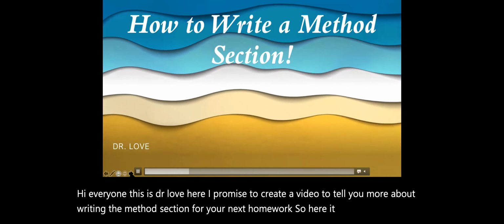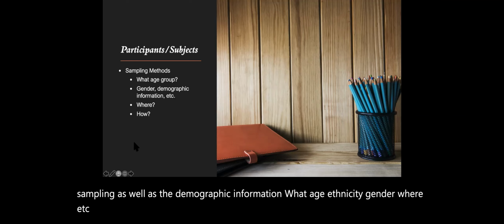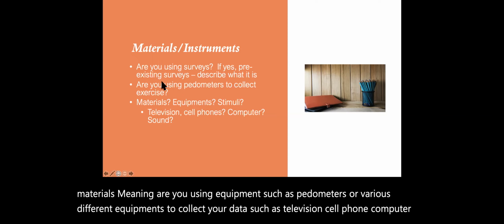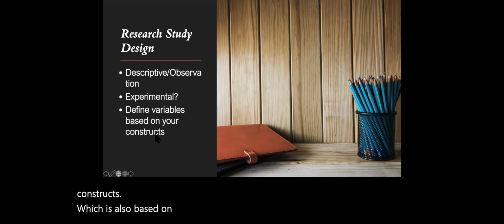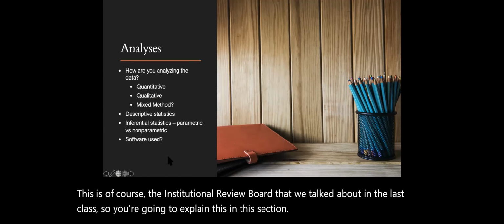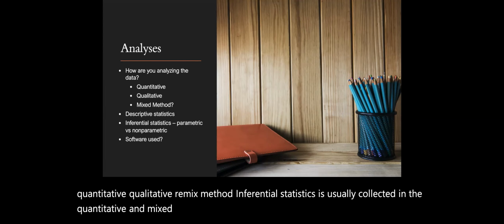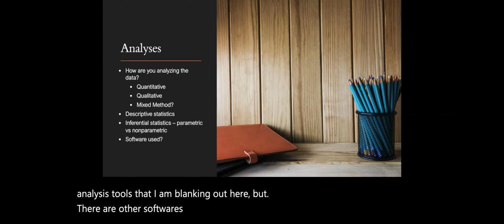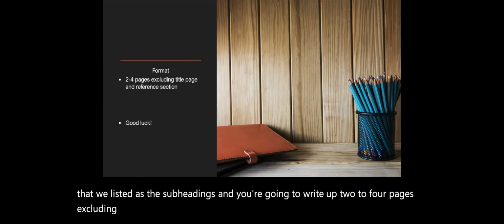How to Write a Method Section HW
Dr. Love explains how to write a method section HW. Good luck!